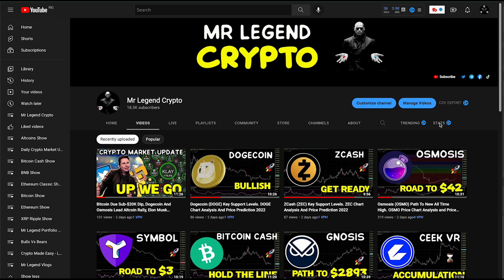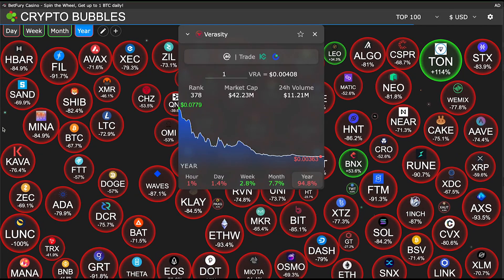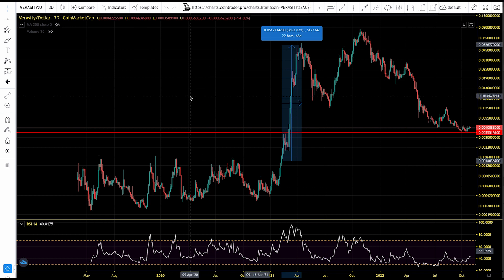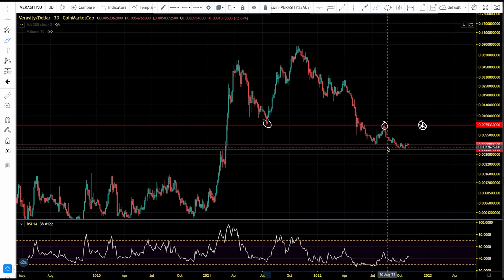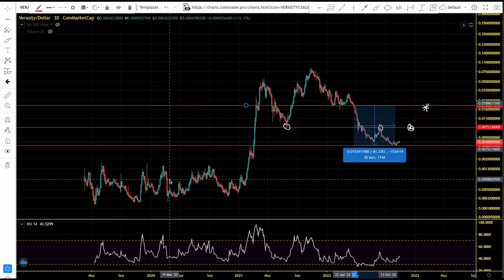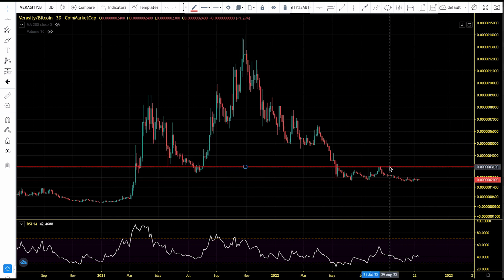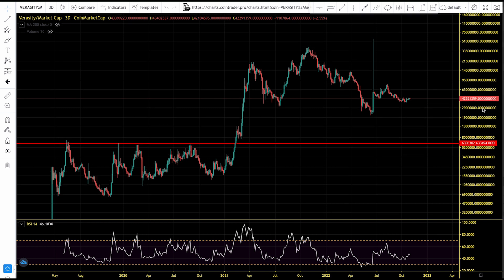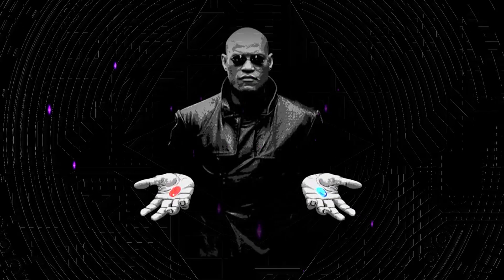Verasity (VRA) Relief Rally Price Targets. VRA Chart Analysis And Price Prediction 2022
Verasity is mostly unique for its proof-of-view protocol technology, the first patented protocol layer that produces precise, secure and verifiable audience metrics. Users can watch, earn and play on the Verasity Esportfightclub platform.

The Verasity watch and earn SDK is already being integrated by about 2 million publishers, each of which boasts a total website audience of 550 million views and a combined 110 million views monthly.

Verasity also offers a completely built-out functionality that serves broadcast publishers perfectly. The functionality runs on a UDP transport protocol and supports direct broadcast over the cloud. It has been tested with over 8 PB of data per month. Its SDK/OVP integration suits content creators and large-scale video publishers without significant changes in their workflows.

Daily Videos About Major Altcoins Trends, Bitcoin, Ethereum, XRP, Ada, BNB, Solana, Bitcoin Cash, BNB, Zcash, Your Favorite Altcoin, Crypto Adoption, Altseason, Blockchain, NFTs, And Many More

MLC